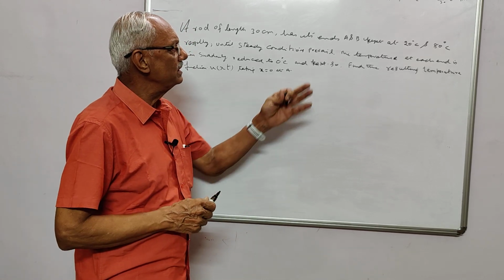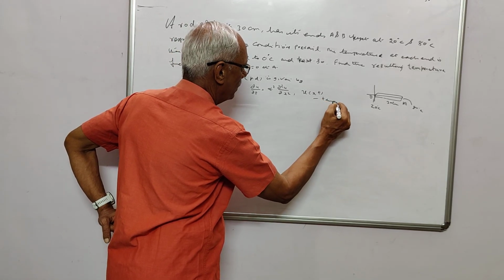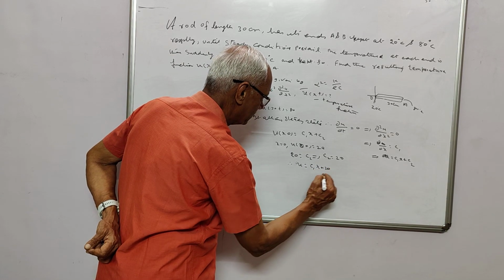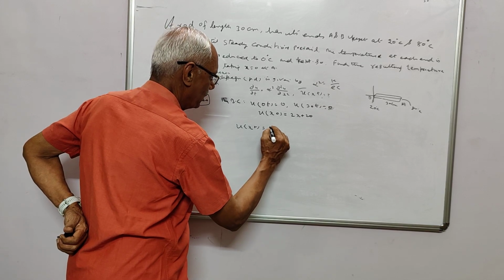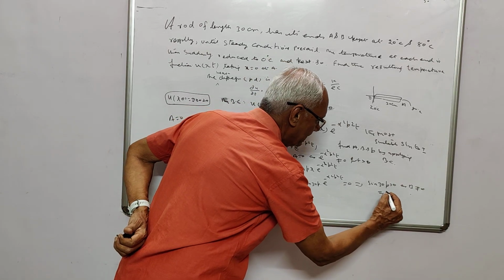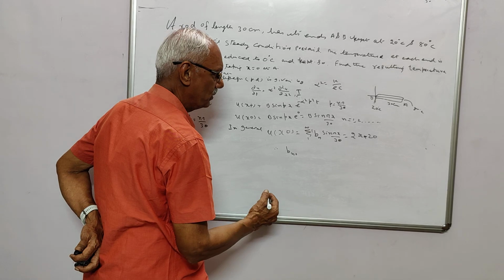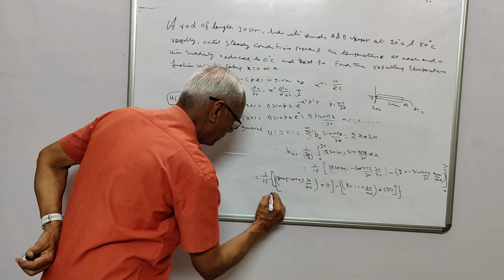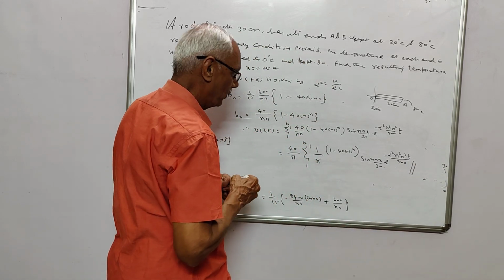Heat equation or Diffusion equation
Heat equation problem solved.